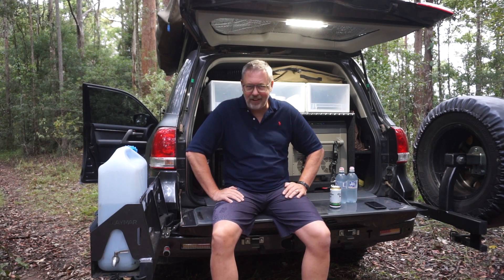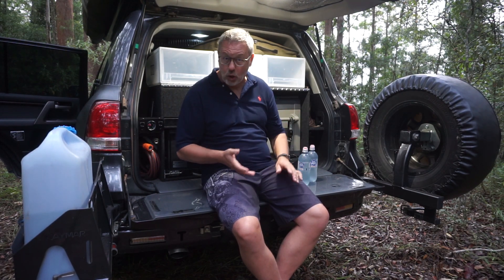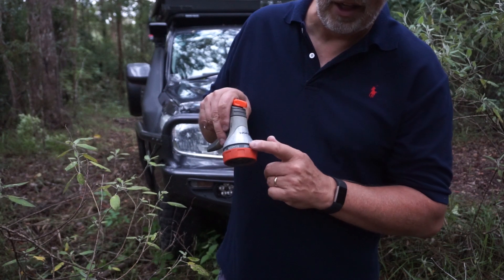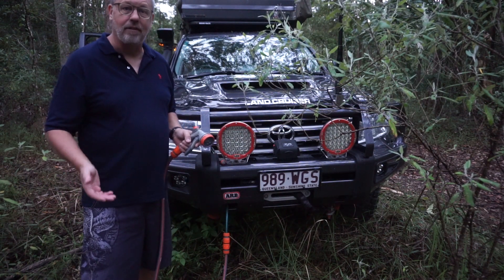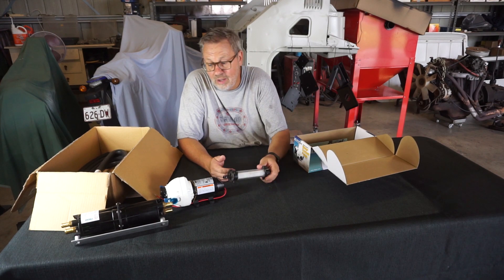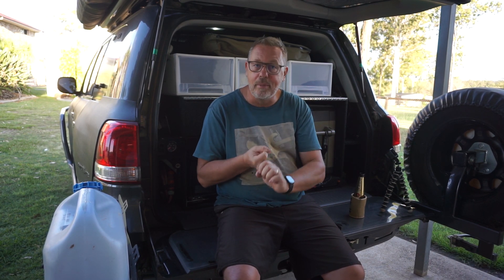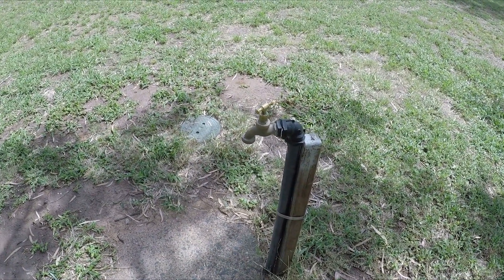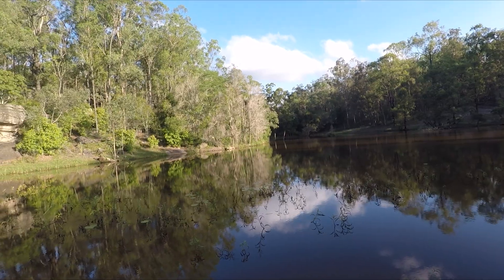How to Store Water in your 4WD for Camping | Carrying | Using | Refilling Solutions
In this video I go into detail on how I manage water when overlanding in my Toyota Landcruiser 200 Series 4WD.  This is particularly important if you travel in arid areas of the world
like I do.
I go into detail on the main topics of;
1. Carrying water
2.  Using water, and
3.  Refilling water
during 4WD and camping situations.

I also go into detail on the Glind hot water system that I have fitted to my 200 Series Landcruiser.  This system allows me to have hot showers whenever we are in the bush and are an excellent bit of kit.

If you are interested in managing water in overlanding applications this video may have some information that you will find useful.

As always, I share this information so that it may assist others, I make no money nor am I sponsored for any of my content.  It's a labour of love.